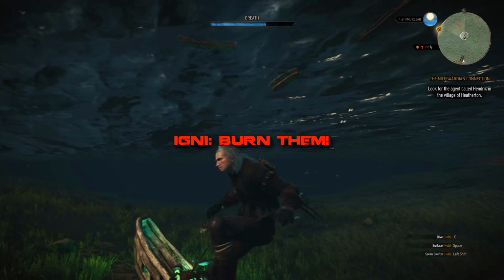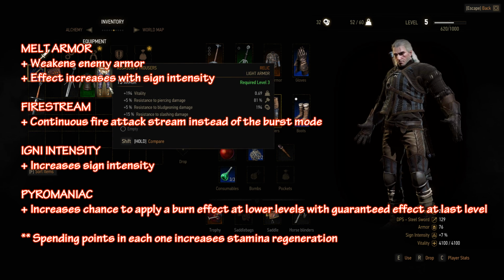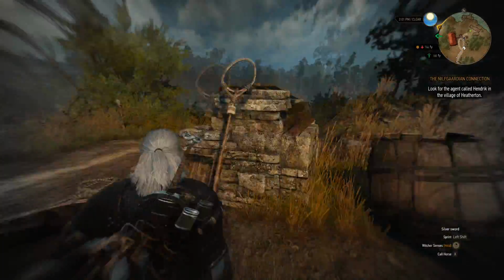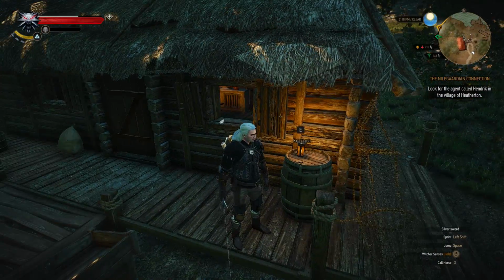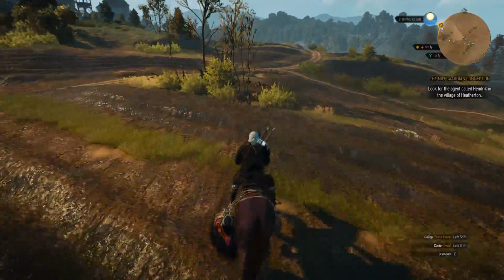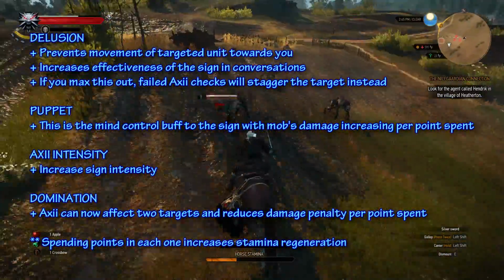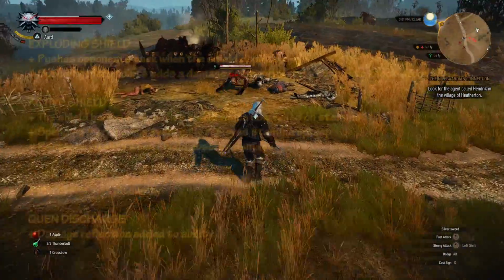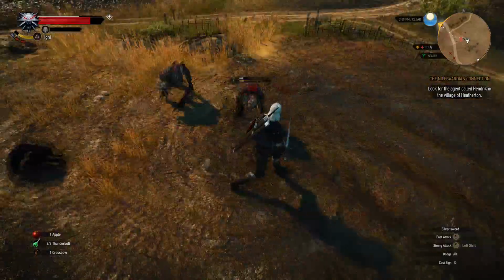Witcher 3 ► What are these Signs?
Hey Guys!

Just a short guide on the different signs and the areas you can spend you ability points on